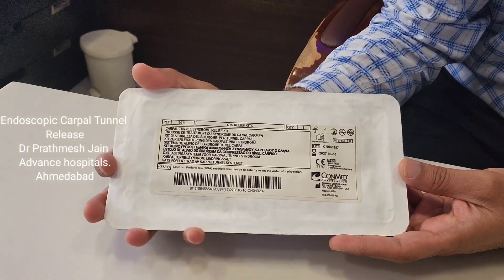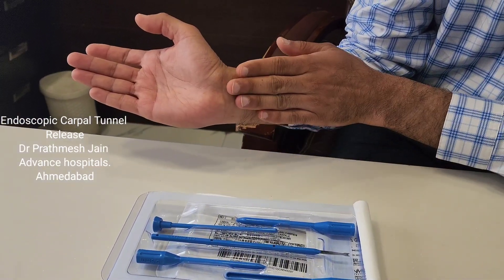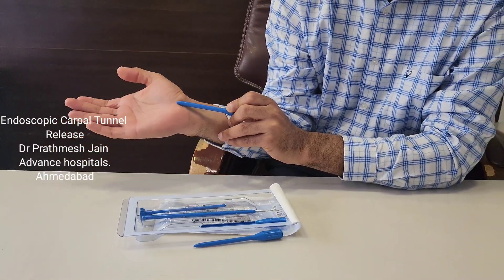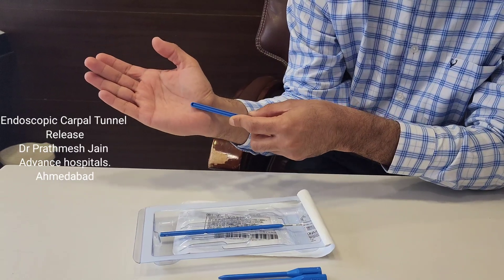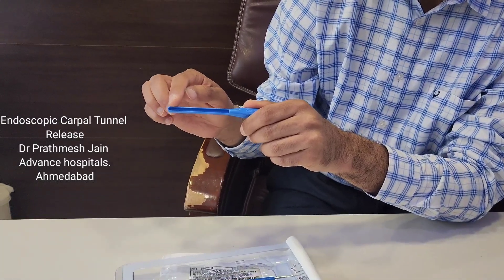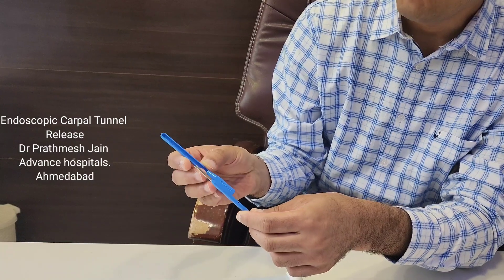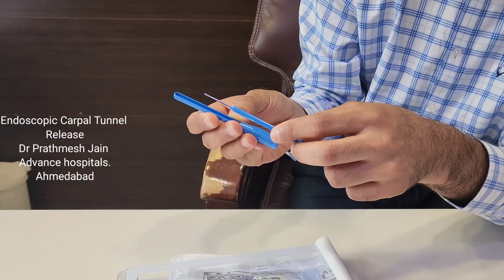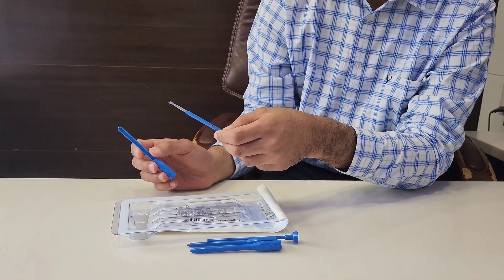Endoscopic Carpal Tunnel Release Demonstration in English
Best treatment for numb hands. Best Carpal tunnel release surgery
endoscopic carpal tunnel release is a very safe and successful surgery for carpal tunnel syndrome
if your hands are numb, the most common cause is compressed median nerve, the historical /conventional treatment is the open carpal tunnel release surgery. In this video we have demonstrated an endoscopic carpal tunnel release surgery which is much safer and has quicker recovery than the open surgery
दूरबीन से कार्पल टनल सिंड्रोम की सर्जरी
कलाई की दबी हुई नस को दूरबीन से ठीक कर सकते है
अब कार्पल टनल की सर्जरी के लिए ओपन सर्जरी की जरूरत नहीं है , दूरबीन की छोटी सी सर्जरी से ठीक कर सकते है ।
Carpal tunnel syndrome is one of the most common ailment seen in wrist and hand.It is caused by a compression of median nerve in the transverse carpal ligament. It causes numbness in the hand. In severe cases it may lead to weakness in hand muscles as well.
The problem can be cured easily with a small surgery which is called a carpal tunnel release surgery.Dr Prathmesh Jain. phone no
Ahmedabad#CarpalTunnelHindi MedianNerveHindi CarpalTunnelSurgeryHindi CarpalTunnelSyndromeHindi CarpalTunnel MedianNerve CarpalTunnelSurgery CarpalTunnelRelease Tinel's Sign Phalen'sSign TransverseCarpalLigament हाथ सुण हो जाना कलई मे नस दबना
Ahmedabad